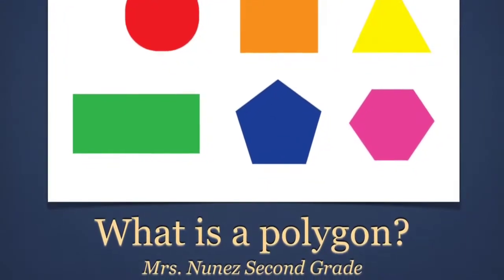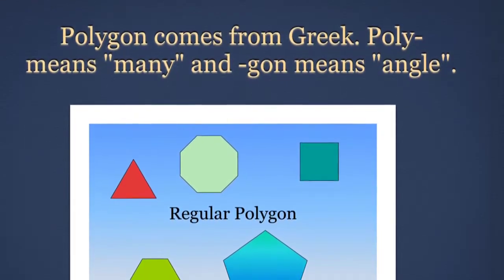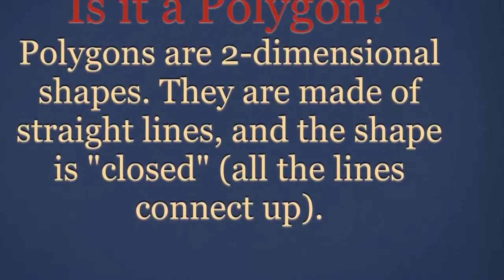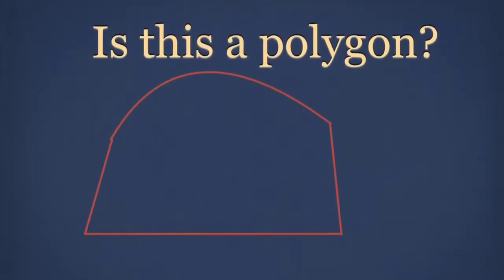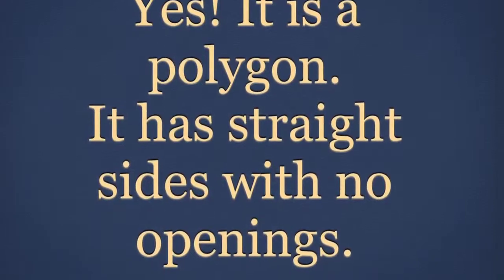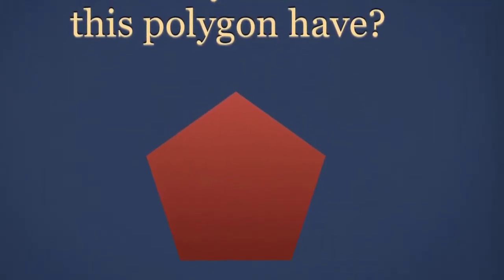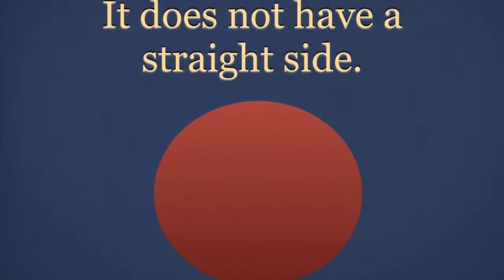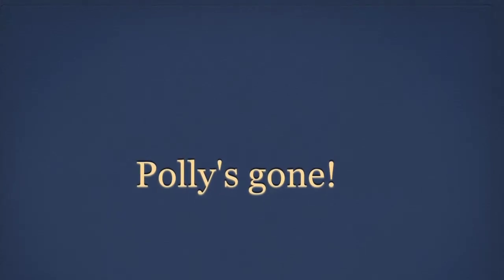What is a polygon